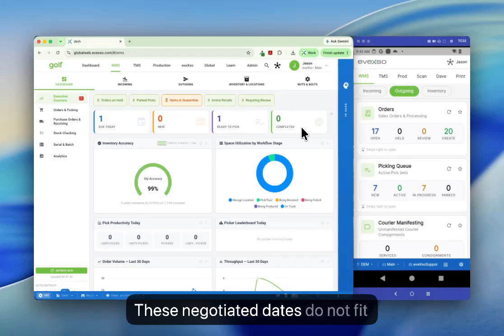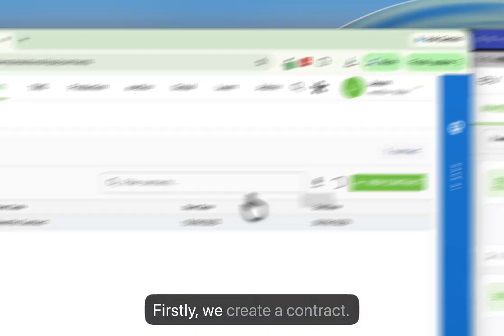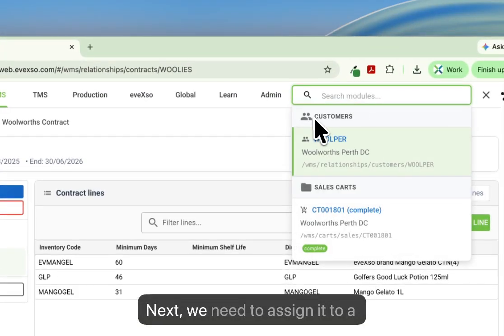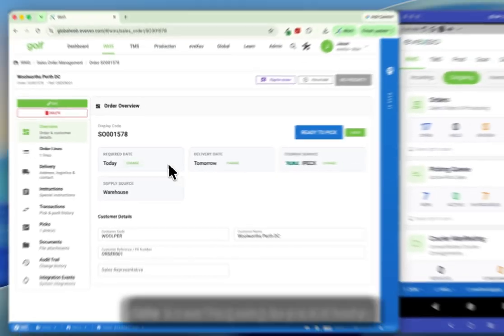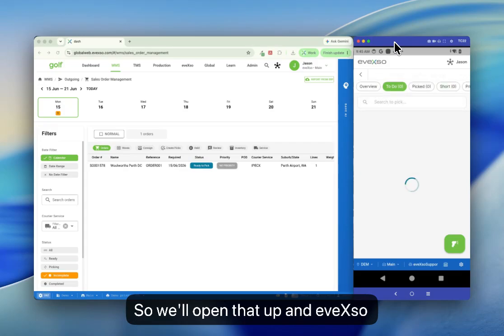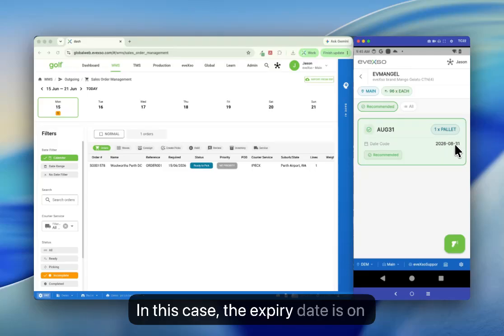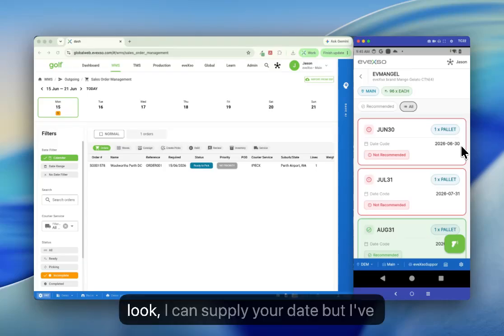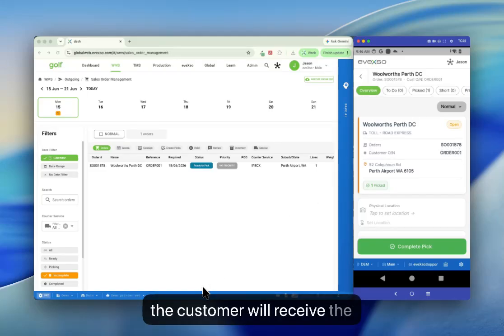MLOR Enforcement & Rejected Pallets